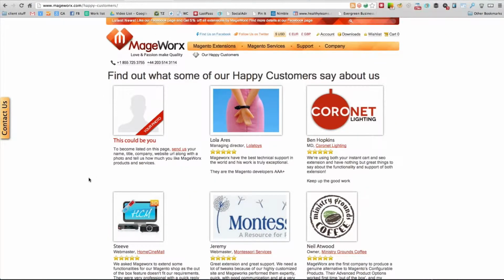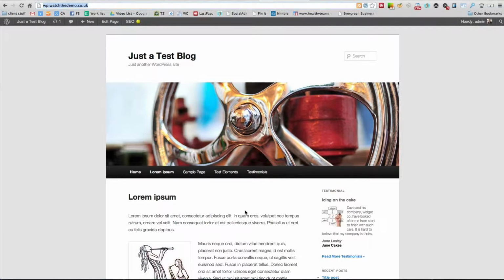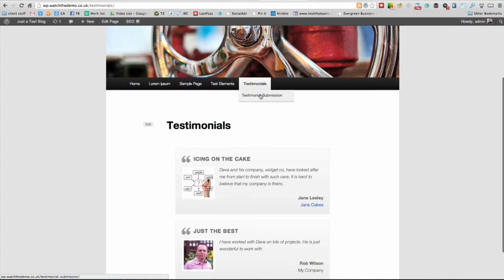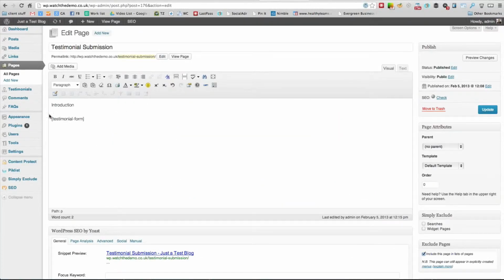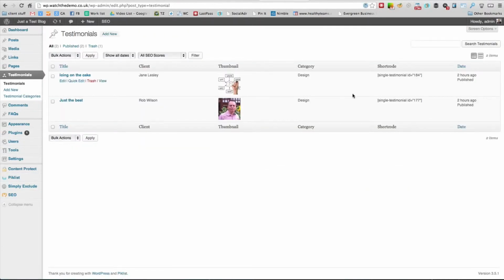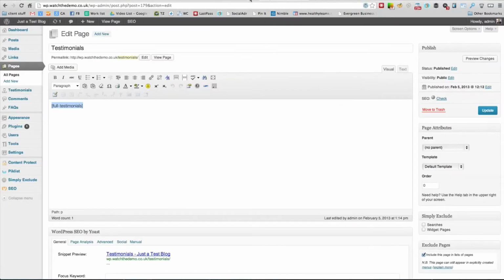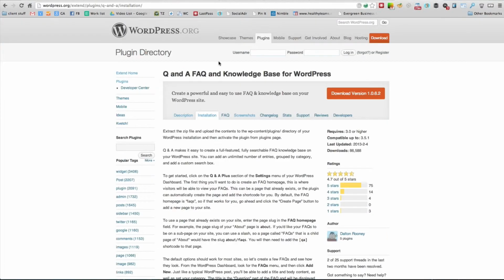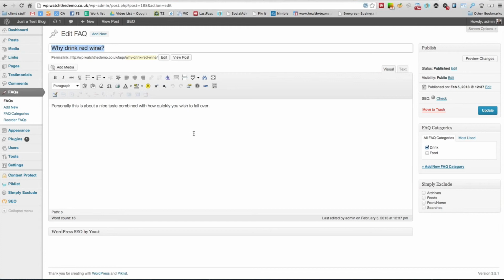Testimonials & FAQ Plugins for WordPress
Creating Testimonial and FAQ pages in WordPress